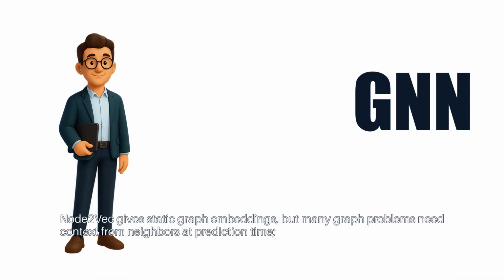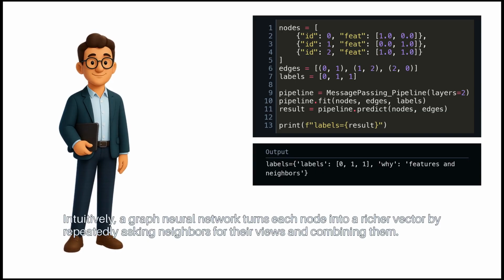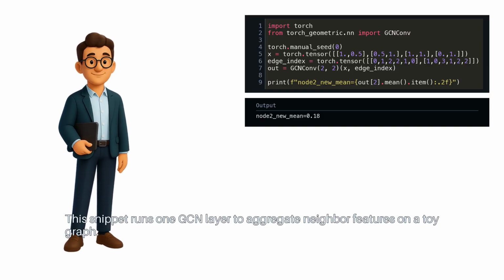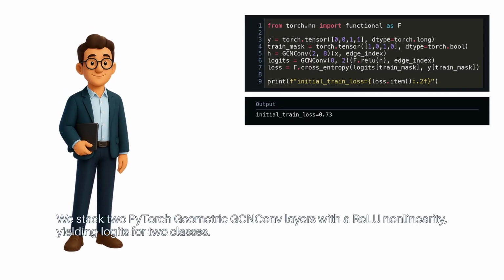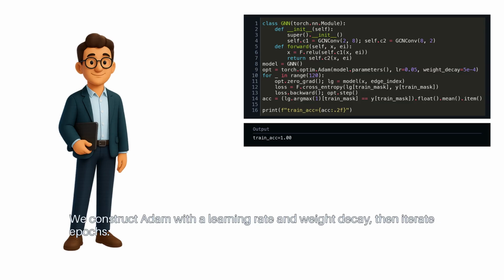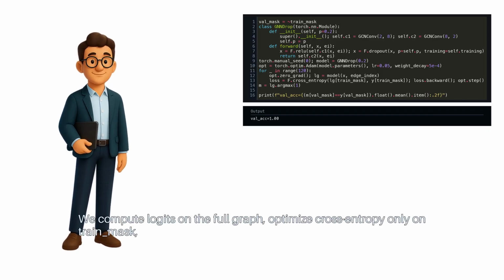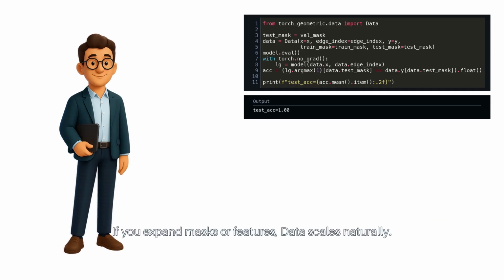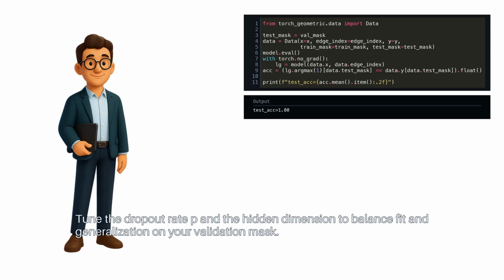Build a Graph Neural Network in Python with PyTorch Geometric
Build a message‑passing GNN with PyTorch Geometric to add neighbor context beyond static Node2Vec embeddings.
Follow an end‑to‑end workflow to train a two‑layer GCN (GCNConv), add dropout, and predict node labels with masked train/val/test splits.
Hands‑on code uses PyTorch, PyTorch Geometric, GCNConv layers, Adam optimizer and masked cross‑entropy for semi‑supervised node classification.